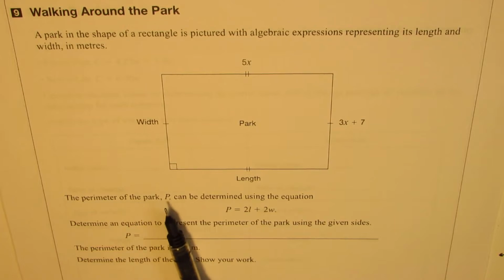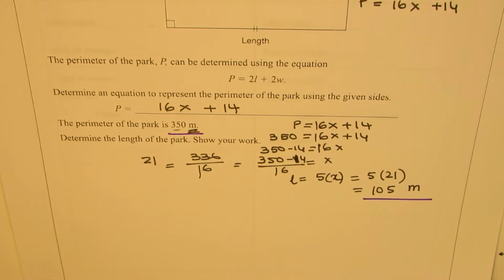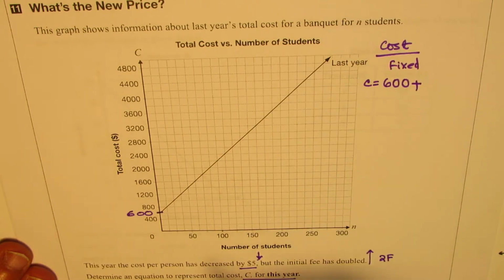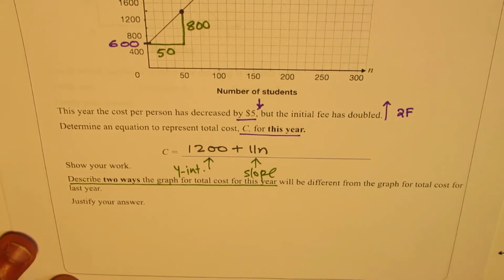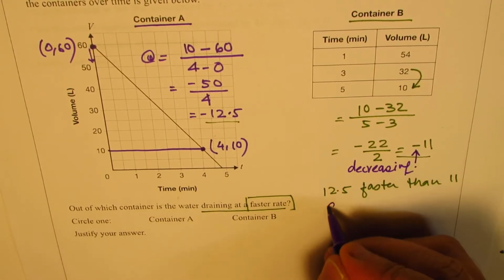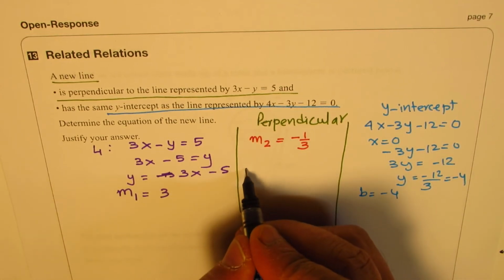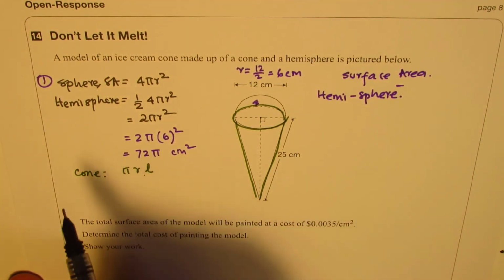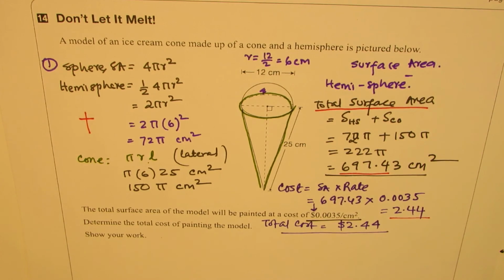Open Response Applications Algebra 1 EQAO 2017 Solved Paper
Thanks to EQAO for sharing the previous test papers.
Here is solution to all the Open Response questions of Grade 9, 2017 Test paper.